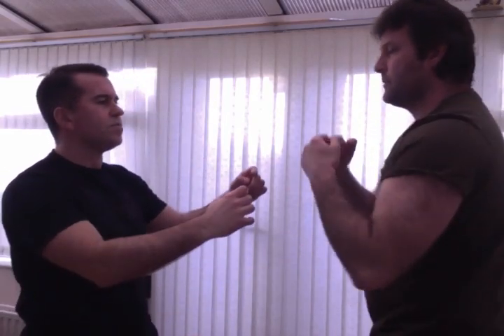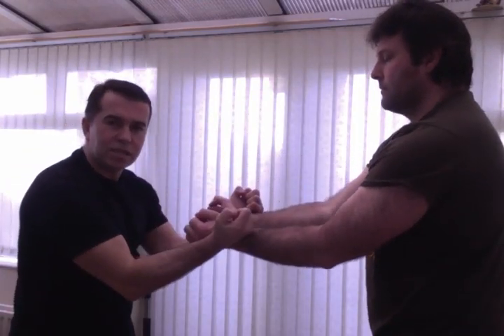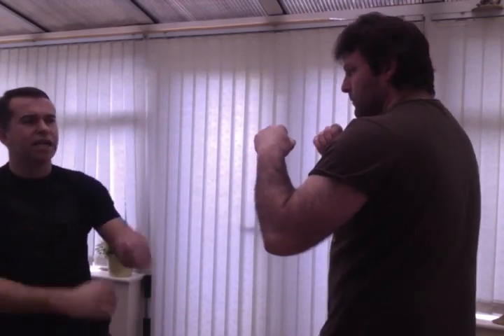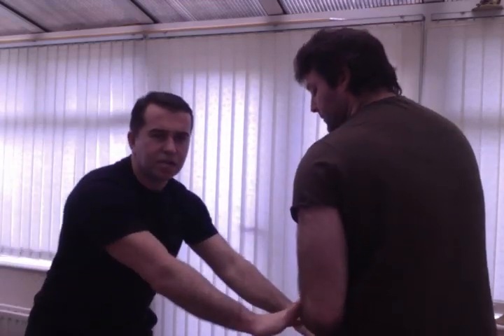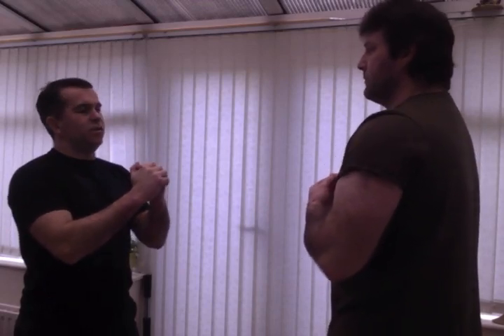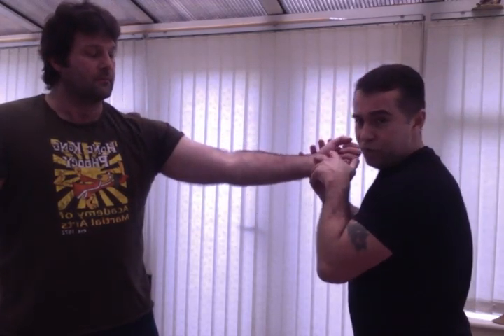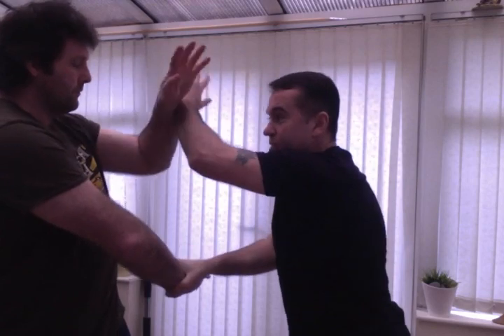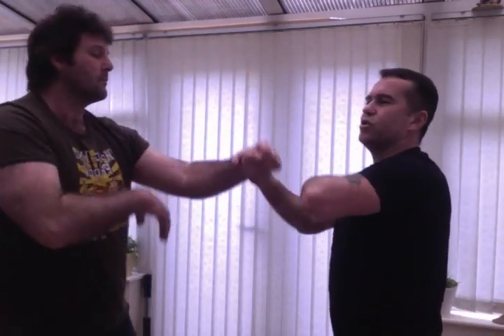Chow gar Chongs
A quick look at some of the training drills from the Chow gar praying mantis Kung Fu and applications by Sifu Sean Connolly. ( N Ireland)